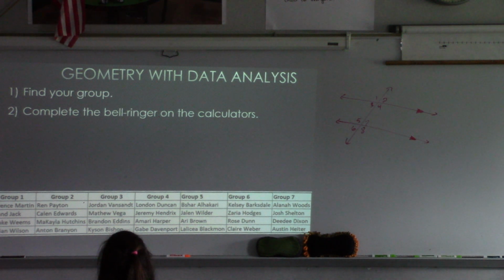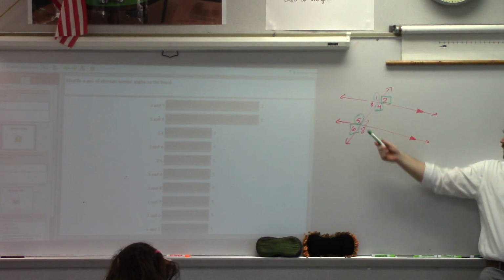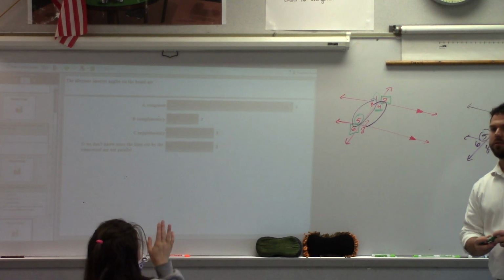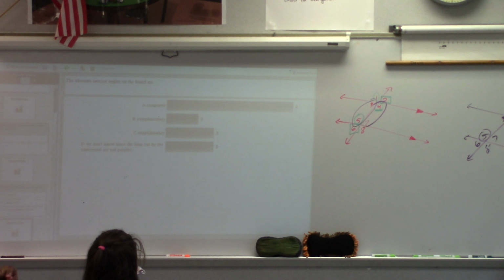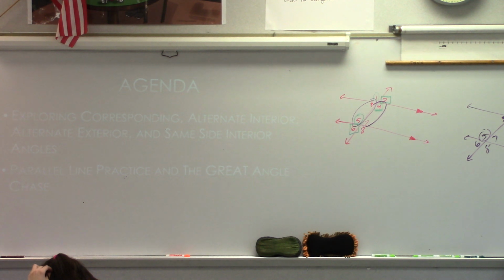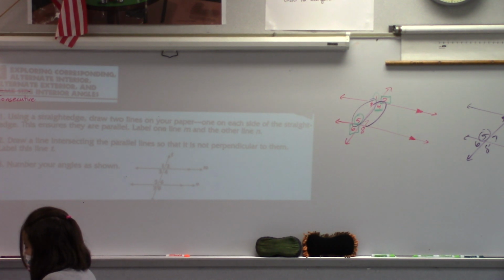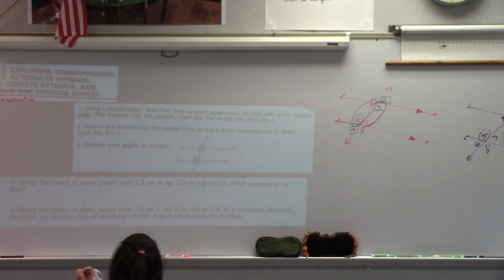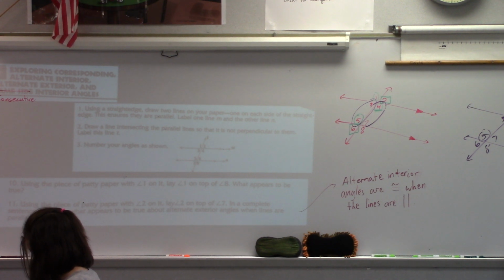Oct 5th Geom w DA BR on Angles Created by Transversals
0:00-10:00 Bell-ringers on the names of angle pairs created by transversals.

10:00-20:29 We discussed consecutive interior angles because we had not explored that relationship, the only relationship with supplementary angles as opposed to congruent angles.